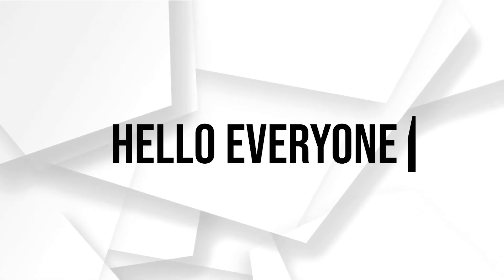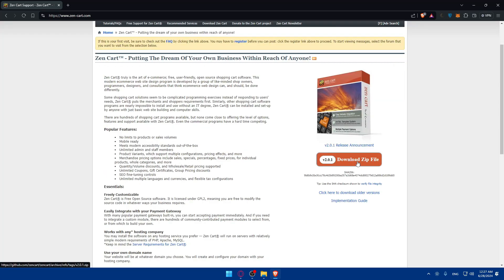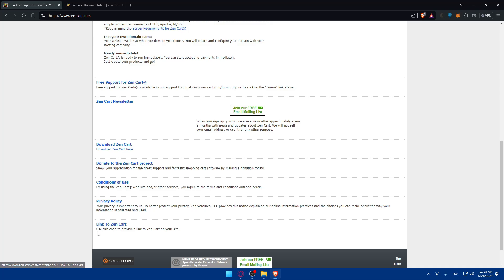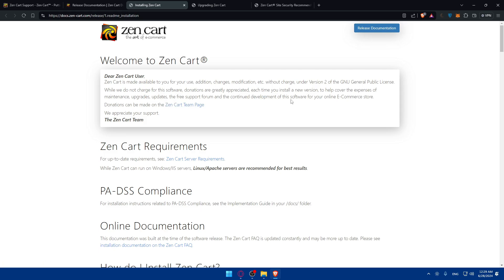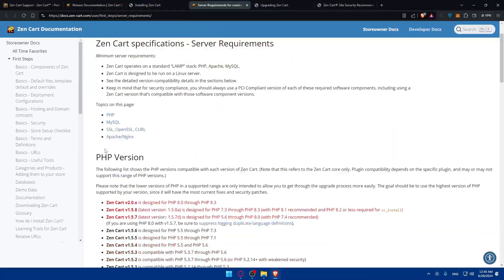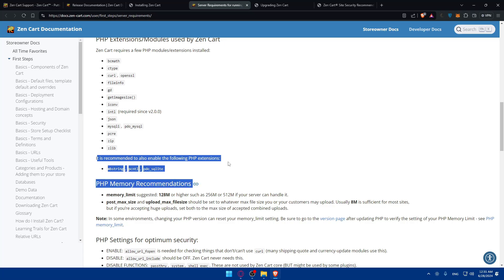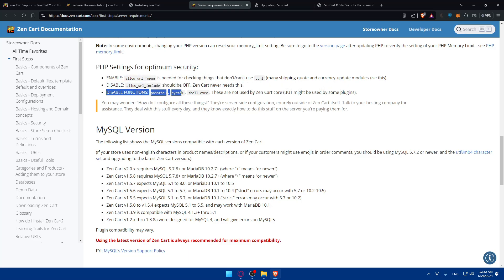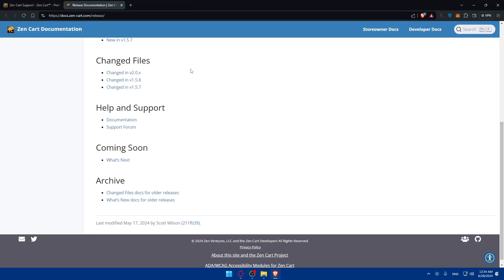How To Start Using Zen Cart For Beginners 2025! (Full Tutorial)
Today we talk about start using zen cart for beginners,zen cart,zen cart tutorial,zen cart tutorials